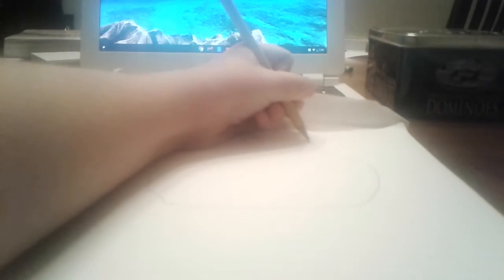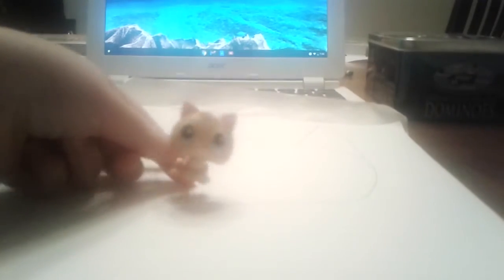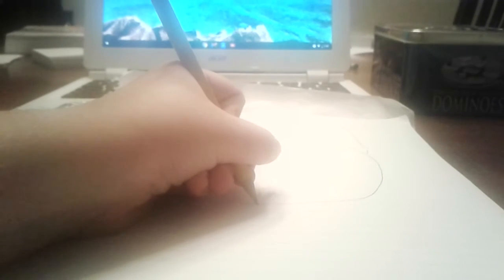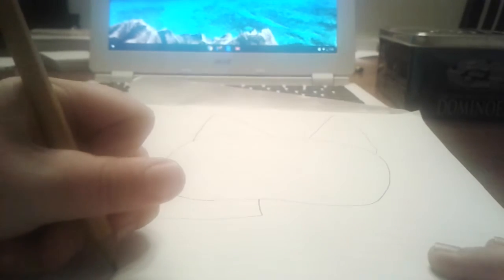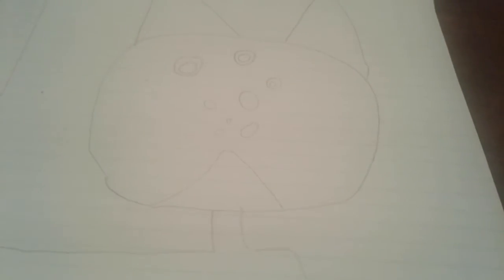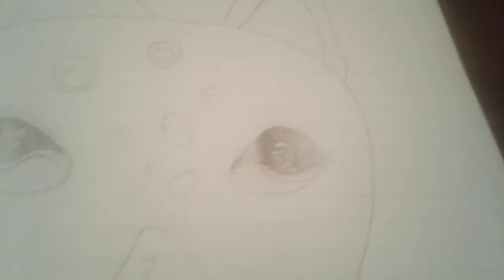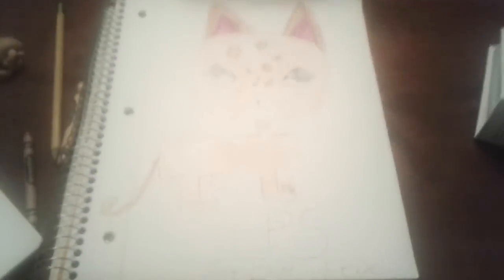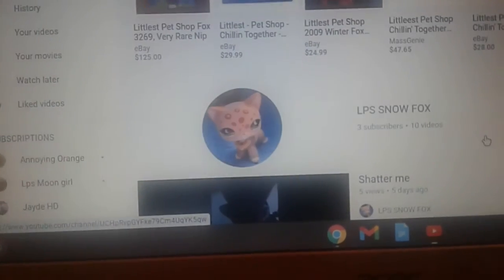Fan art for lps snow fox!